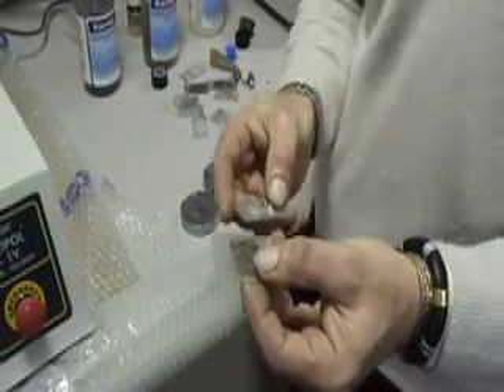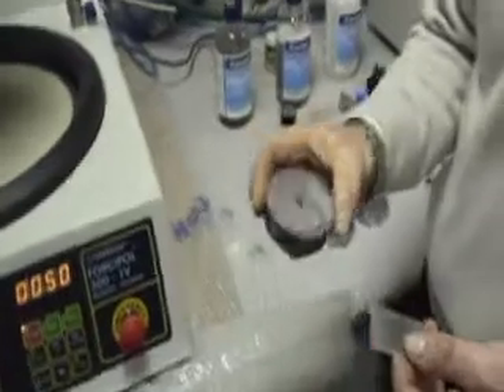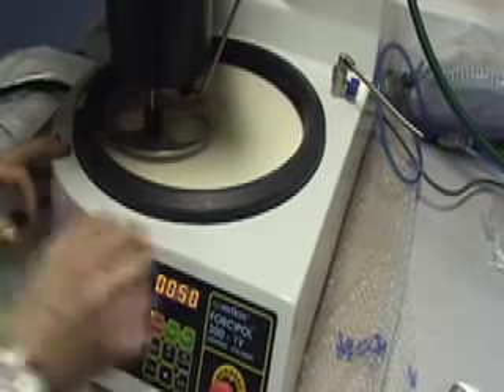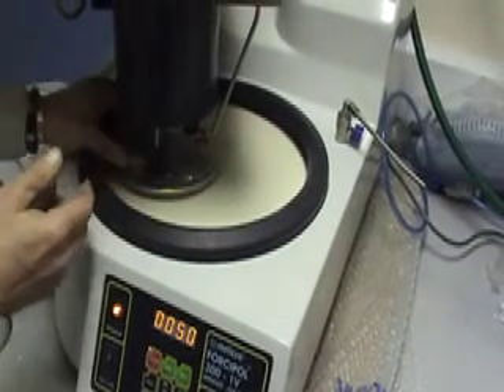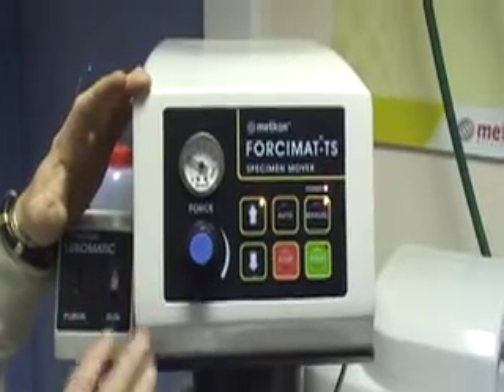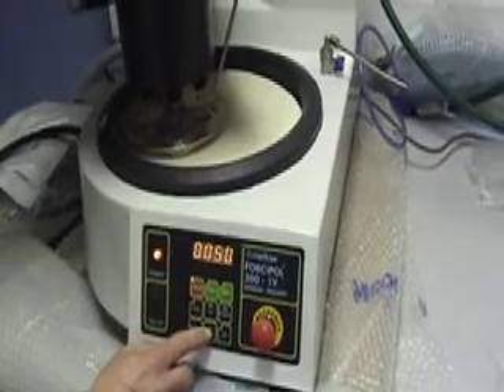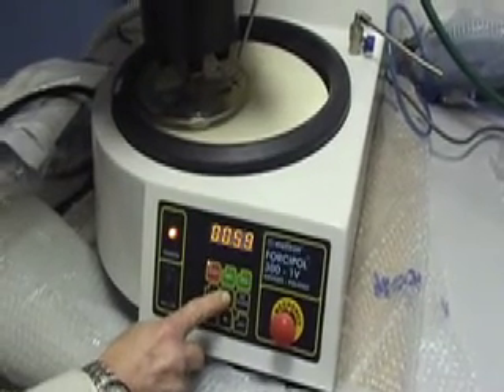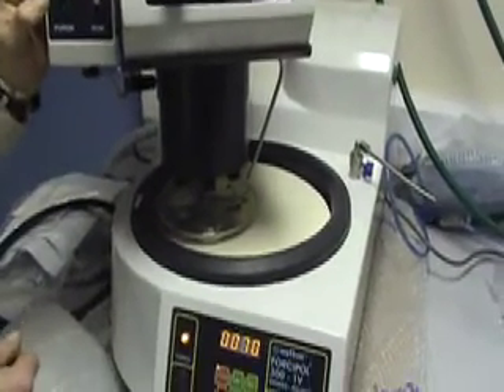Forcipol Geological Thin section Polishing Machine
We show how to polish Geological Thin sections using the Forcipol Thin Section Polishing Machine to below 20 microns that can be viewed under a polarising microscope